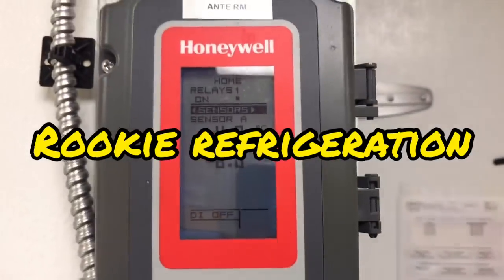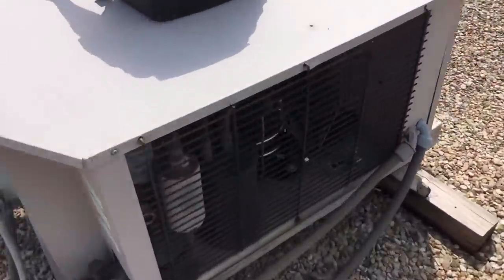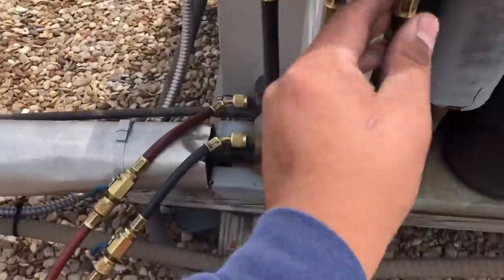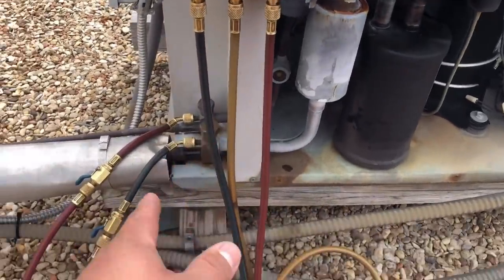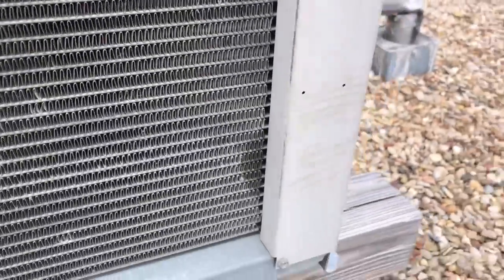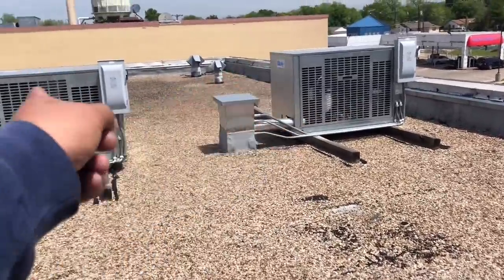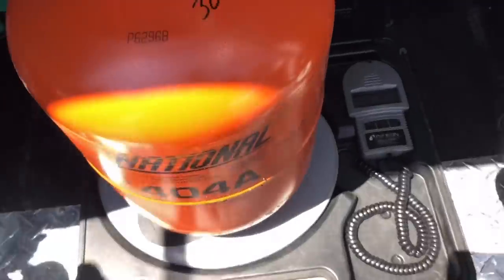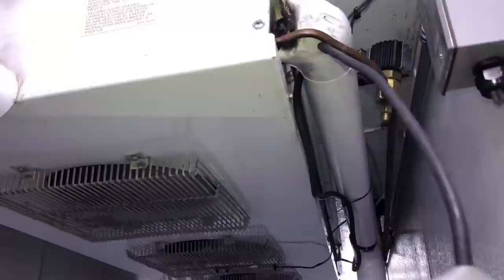HVAC Refrigeration: Blood Plasma Freezer running warm.